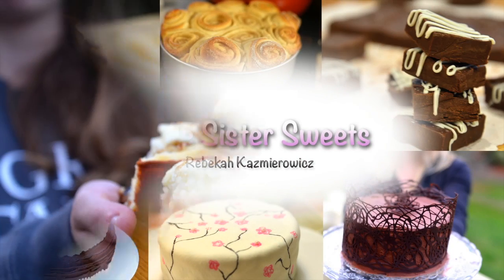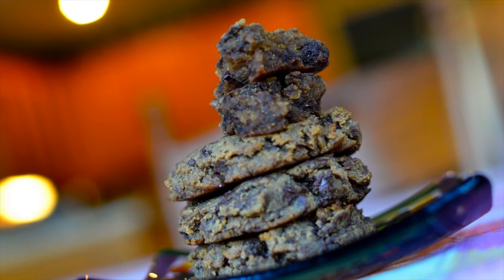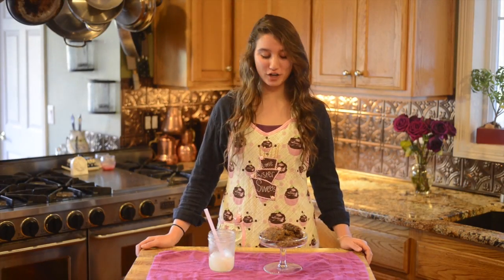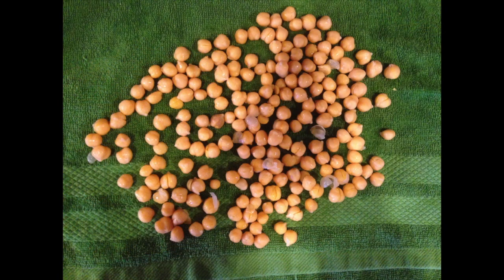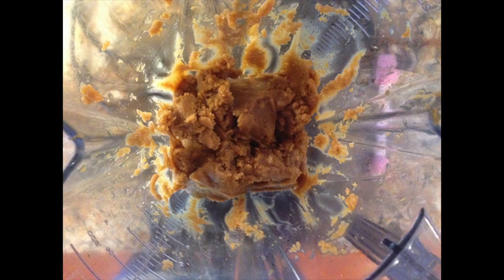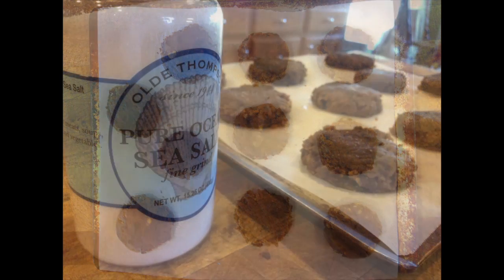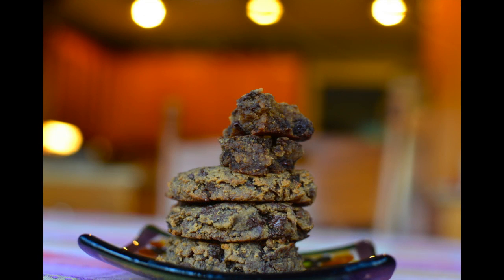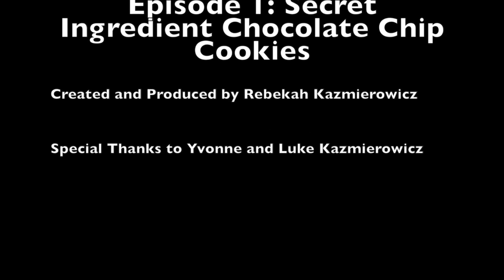How to Make Secret Ingredient Chocolate Chip Cookies - Little Sister Sweets Episode 1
This is a simple video recipe on how to make seceret ingredient chocolate chip cookies!

Little Sister Sweets-Episode 1

xoxo

Rikki